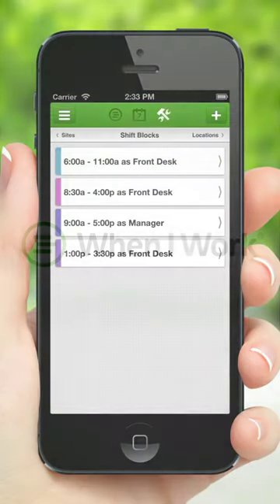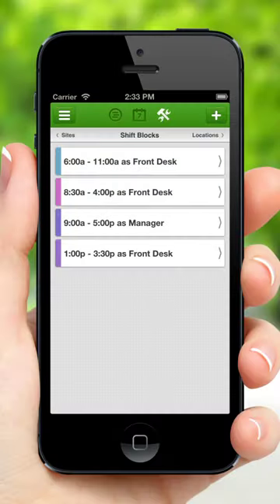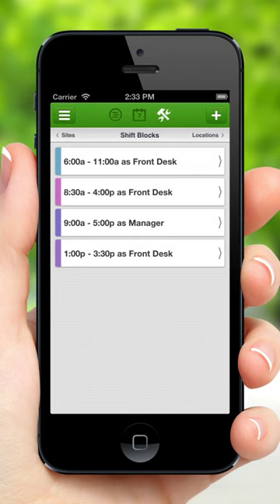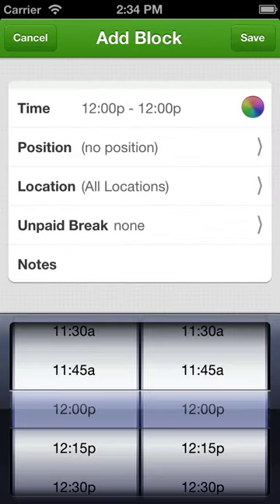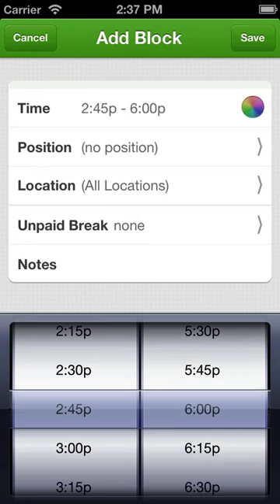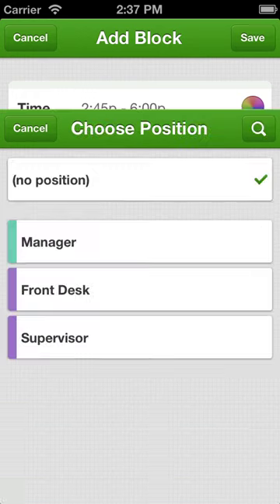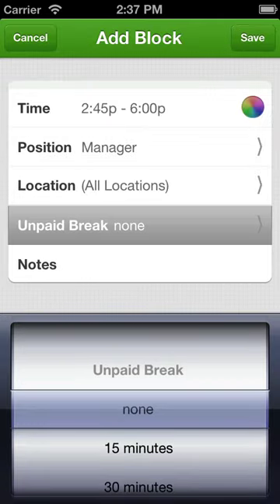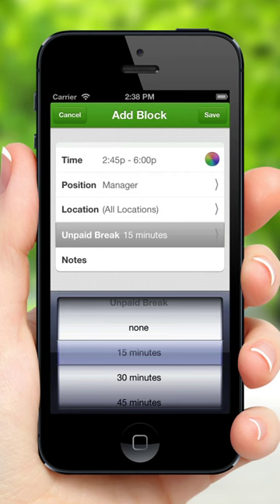Scheduling Staff to Regular Shifts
Define your most commonly scheduled shifts. When you start scheduling you can quickly assign shifts to staff. Employee scheduling is easy with the When I Work iPhone app.